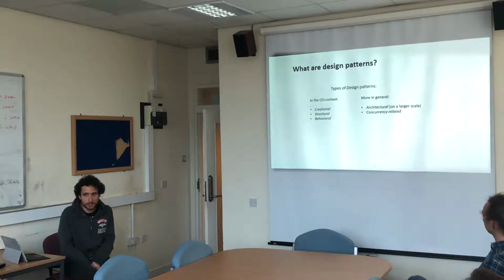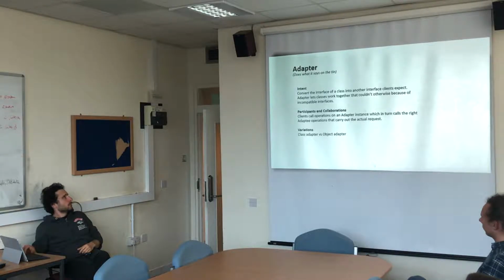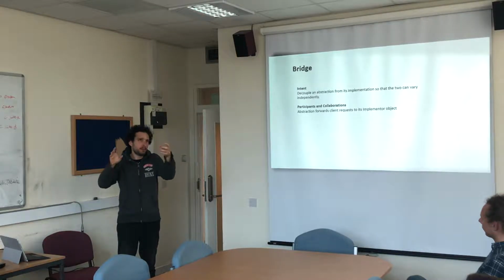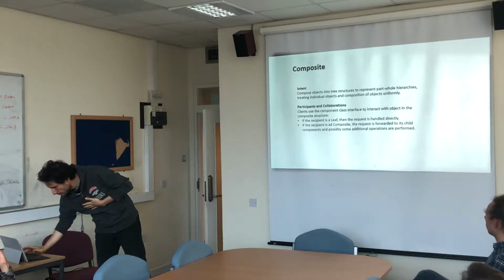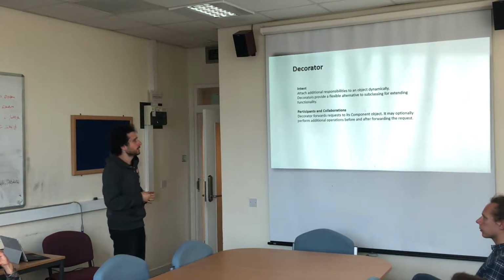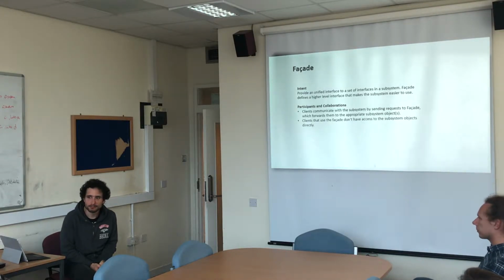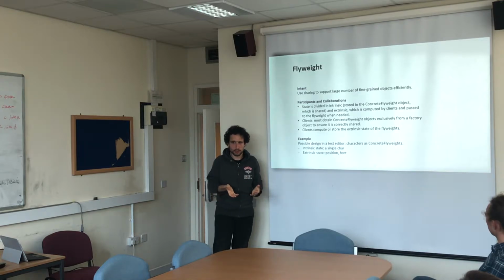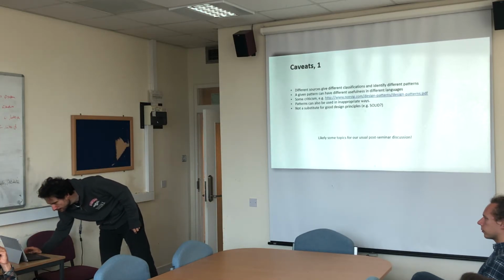Michele Mesiti - Structural Design Patterns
Abstract: Using well known patterns in designing software can help greatly in developing code that is easier to maintain, to extend and to understand for other people. In this Tech Chat I will discuss some of the most common ones in the category of "Structural Patterns" and compare them.